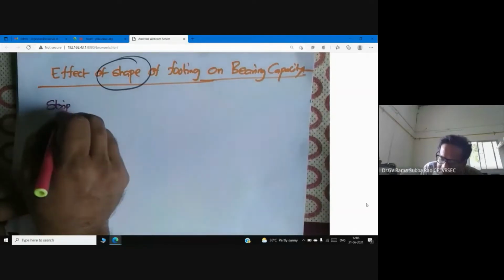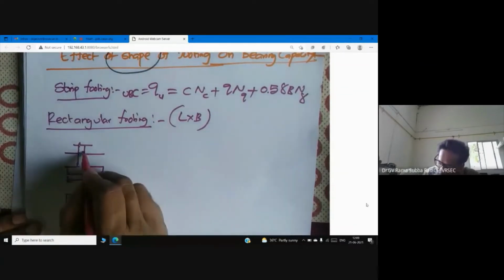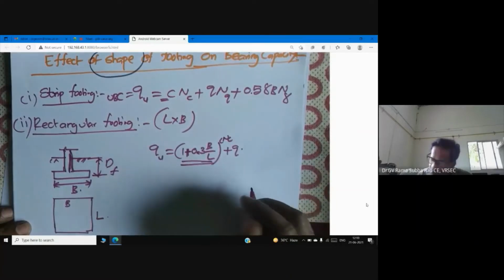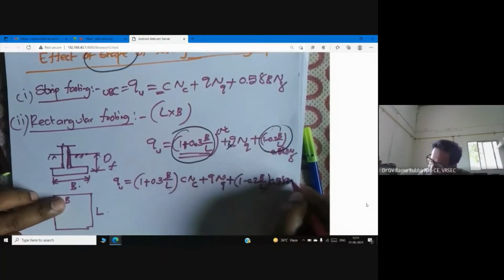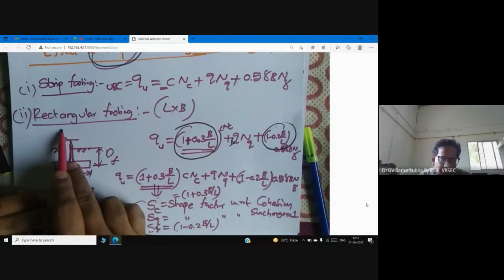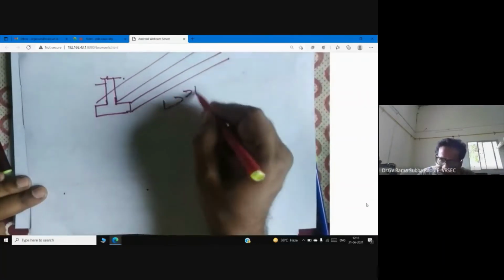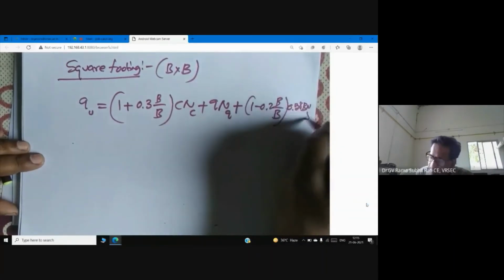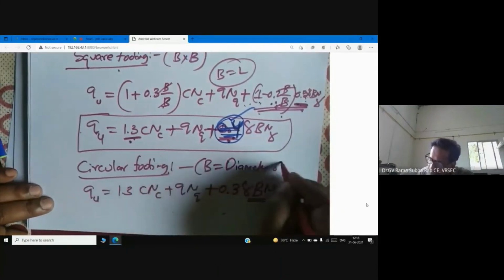Effect of ‘shape of the footing’ on Bearing Capacity